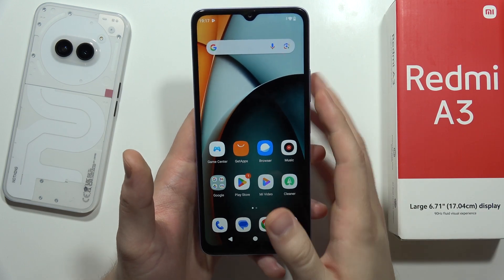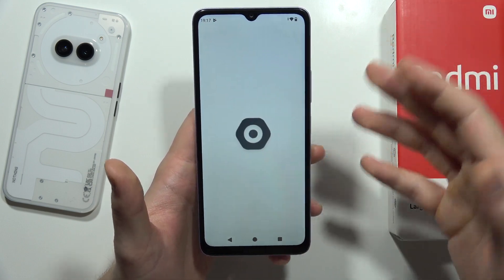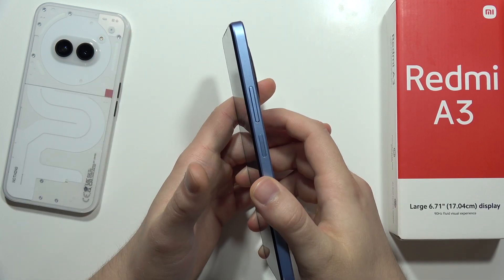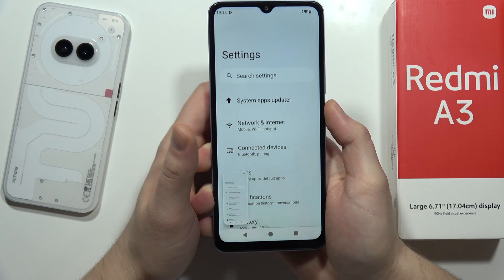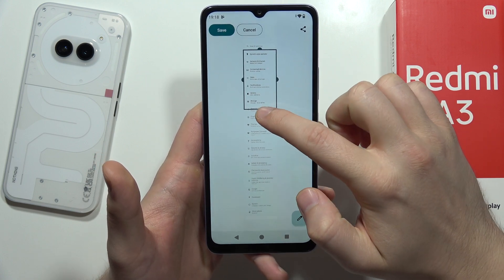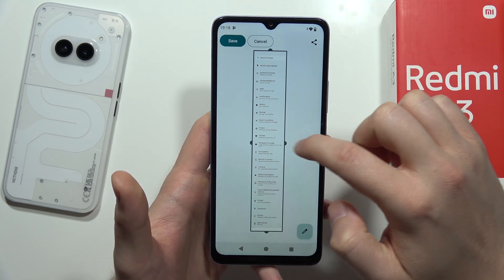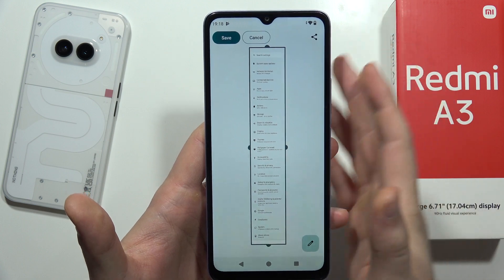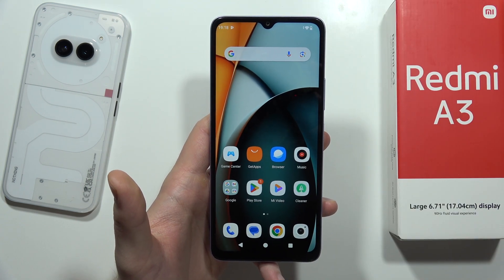How to Take Scroll Screenshot on Redmi A3 - Capture Long Screenshot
Capture long screenshots effortlessly on your Redmi A3 with our step-by-step guide to taking scroll screenshots! Learn how to seamlessly capture entire webpages or lengthy chats with this handy feature. Say goodbye to multiple screenshots and simplify your capture process with scroll screenshots on the Redmi A3.

redmi a3 scroll screenshot
redmi a3 full page screenshot